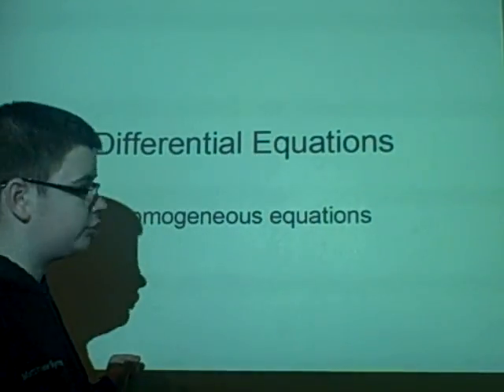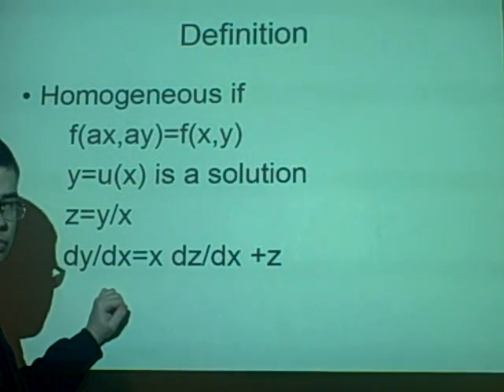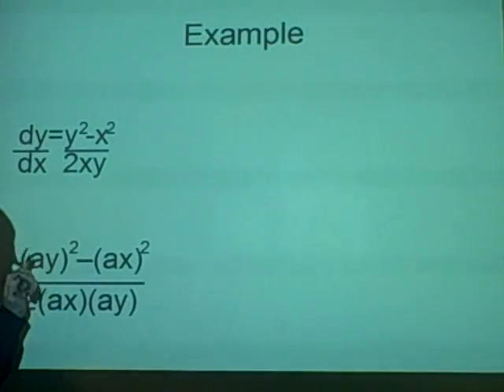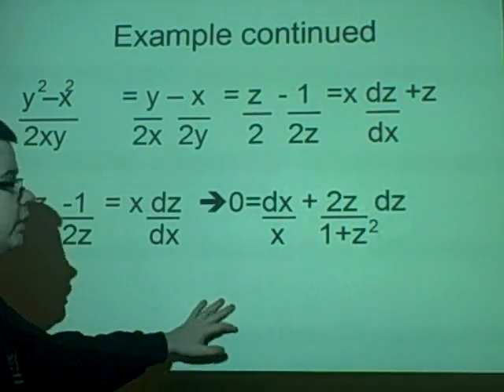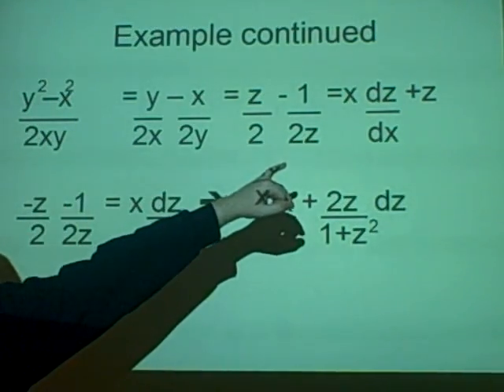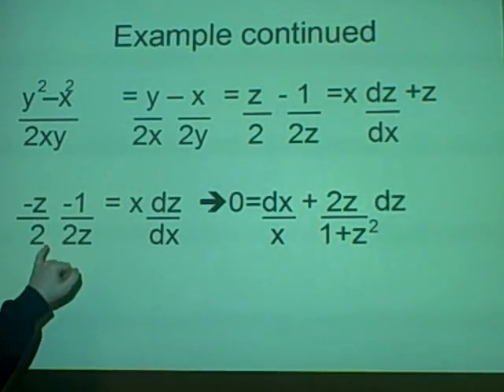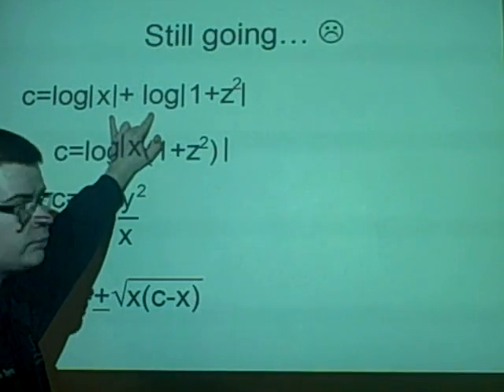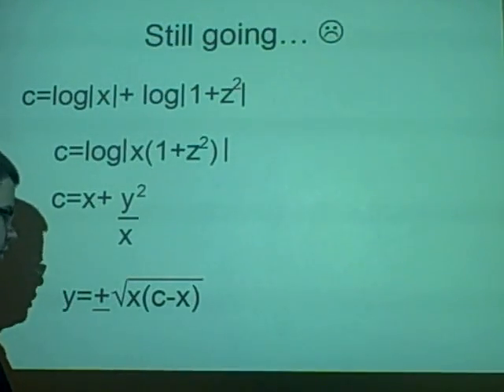Differential Equations - Homogeneous